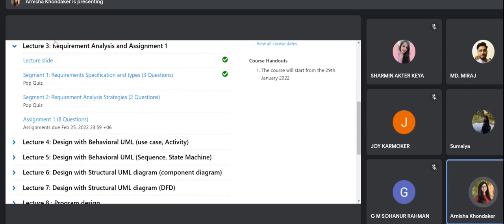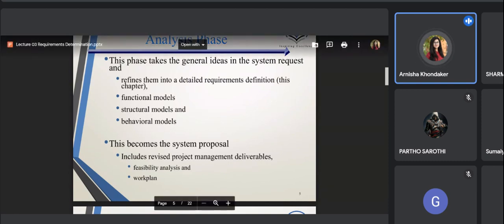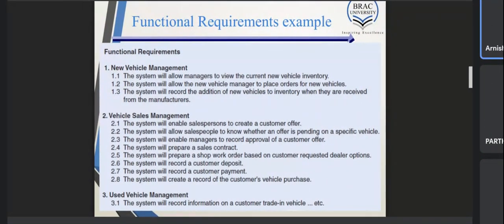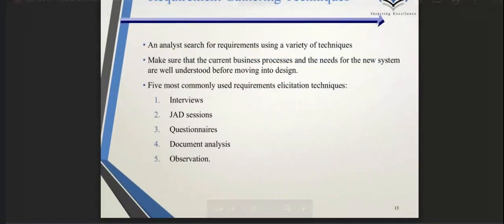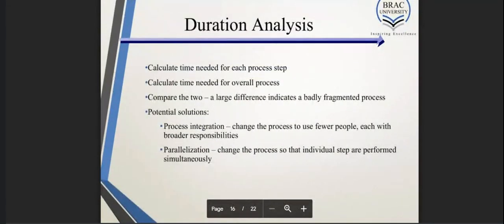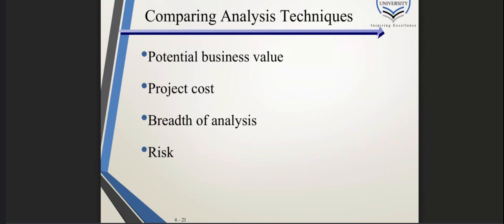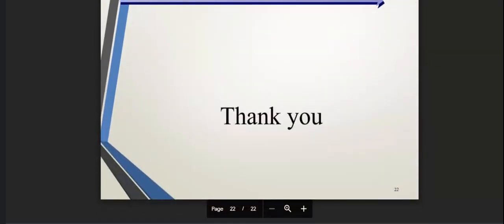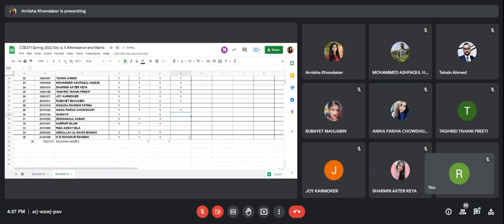Requirement Analysis|| System Analysis and Design||CSE 471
This Lecture was delivered by former Lecturer of BRACU Arnisha Khondaker